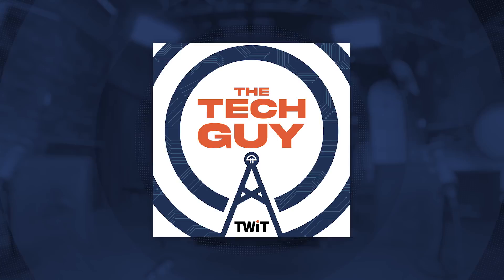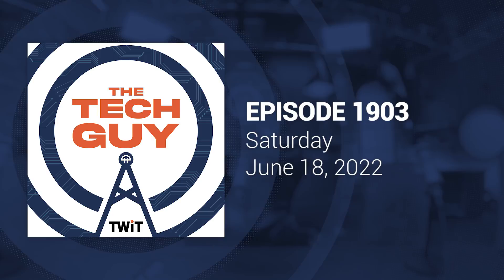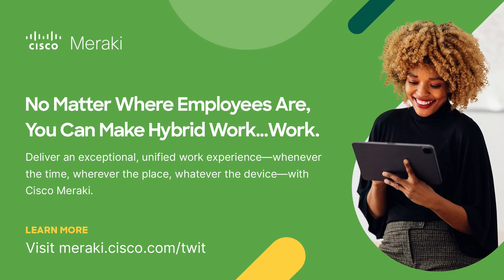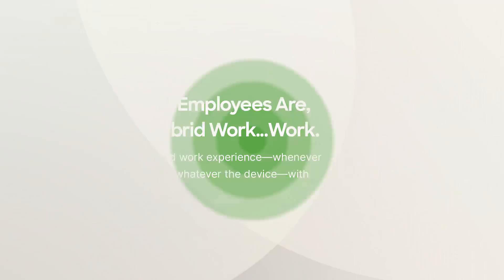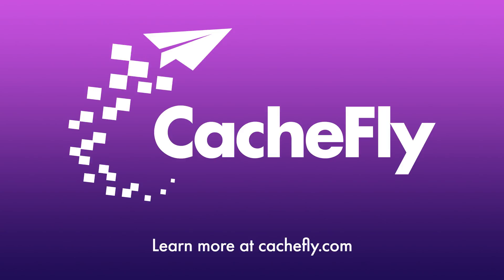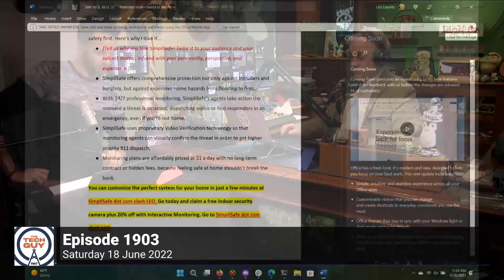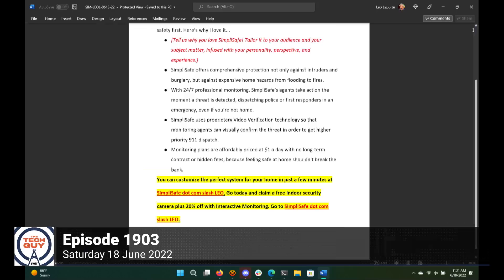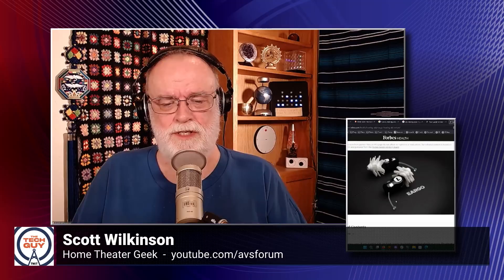Leo Laporte - The Tech Guy: 1903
Finding good hearing aids and preparing for a hearing exam. Troubleshooting internet speeds for a T-Mobile home internet connection. Exporting and printing multiple notes from an iPhone. Repurposing an old Chromebook from Dell. Migrating an iPhotos Photo Library to macOS's Photos app. Troubleshooting auto-launching apps on an LG G6. Using a Vizio soundbar with ARC and HDMI-CEC. Using an external SSD to run macOS. Recording an audio stream on iPad. Transferring files from an iPad to a Windows PC using AirDrop. Plus, conversations with Johnny Jet, Scott Wilkinson, and Dick Debartolo.

• Steam Deck™
• Senators call for US to adopt common charger | TechCrunch
• Letter to Department of Commerce on e-Waste
• Elon Musk’s plan is to run Twitter off the top of his head - The Verg
• ReSound hearing aids and wireless accessories | ReSound US
• Starkey | Find the Best Hearing Aid for You
• S.670 - 115th Congress (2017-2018): Over-the-Counter Hearing Aid Act of 2017 | Congress.gov | Library of Congress
• Hearing aids, information on hearing loss and tinnitus | Oticon
• Eargo Hearing Aid Products
• Widex Hearing Aids & Hearing Care Solutions
• Amazon.com: Windows 11 Tips and Tricks: Master Windows 11 in 3 Weeks eBook: Ganeshlal, Bhaju: Kindle Store
• iMazing Store
• Transfer iPhone, iPad or iPod touch notes to your Mac or PC computer
• DB Browser for SQLite
• Check when your Chromebook's updates will stop - Chromebook Help
• harper on Twitter: "I thought planes were supposed to have good air circulation / Twitter
• Aranet4 - CO2 monitor
• Import photos from another library in Photos on Mac - Apple Support
• LG G6 Battery - iFixit Store
• How to Control Which Apps Open on Android Startup - DroidViews
• Vizio Sound Bar HDMI ARC Not Working: 7 Quick & Easy Fixes [2022]
• How to enable HDMI-CEC and ARC on your TV | Official Roku Support
• SuperDuper!
• Take a screenshot or screen recording on iPad - Apple Support
• ZOOM Recorders
• LANDrop
• LANDrop - Drop any files to any devices on your LAN
• I’ve Seen The Light!!! (And this isn’t it.) | Giz Wiz Biz

Guests: Mikah Sargent, Scott Wilkinson, Johnny Jet, and Dick DeBartolo
The Tech Guy Episode 1903